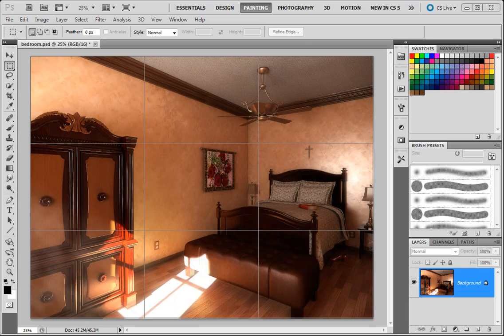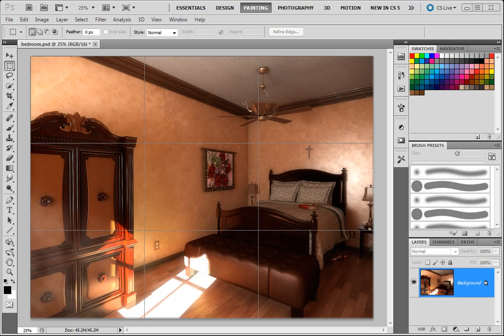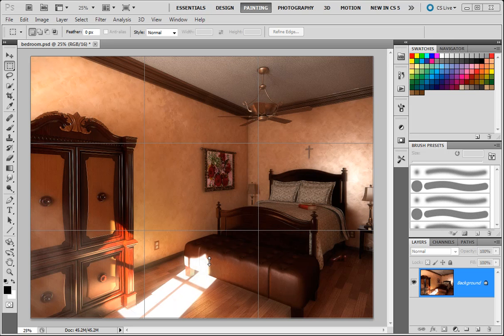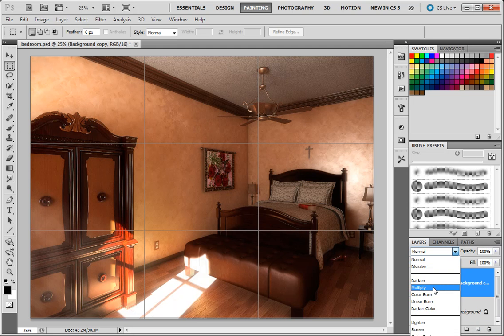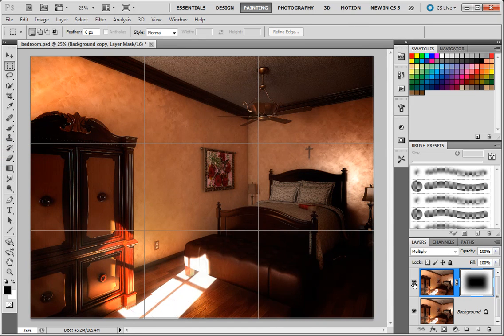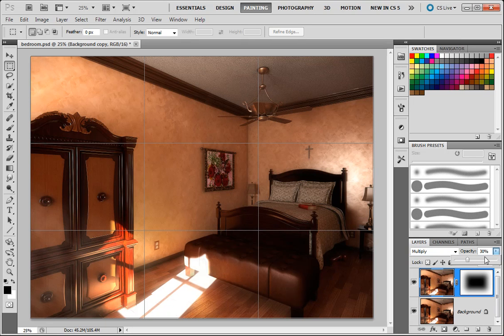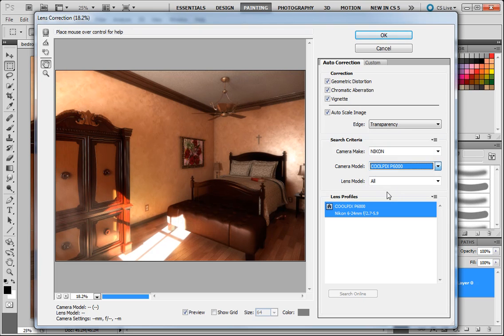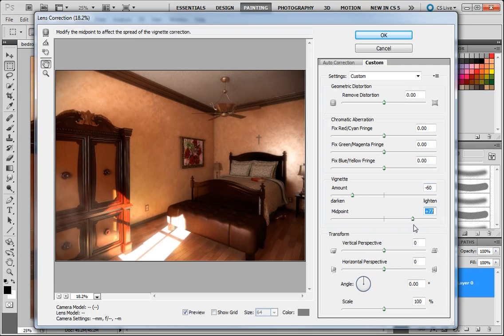Vignetting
Photoshop is a key tool in illustrations -- but like any tool, you need to know how to use it properly.

Vignetting is often an unintended and undesired effect caused by a camera settings or lens limitations. However, it is sometimes

purposely introduced for creative effect, such as to draw attention to the center of the frame.

Adding a vignette (darkening or lightening around the edges of the photo) is easy these days with the introduction of Adobe Photoshop.
The following is a quick and easy way to create either a dark or light vignette for your photo and give you the ability to have

virtually limitless control over the effect.